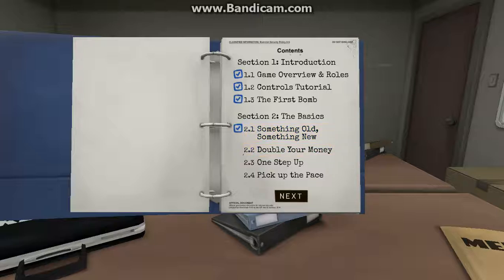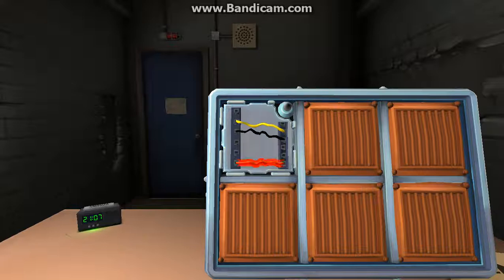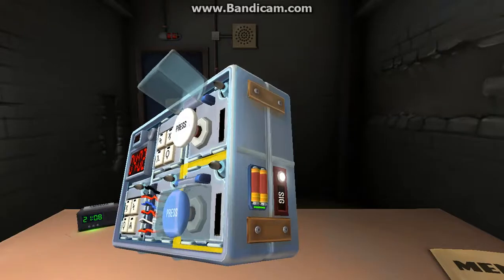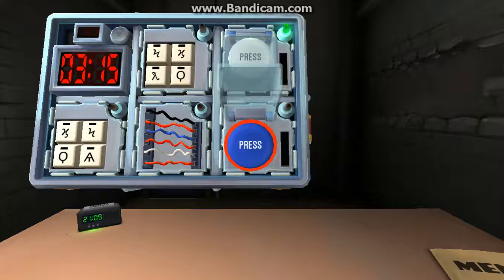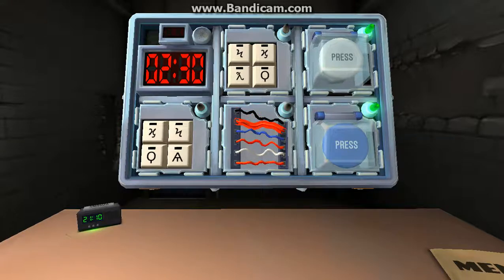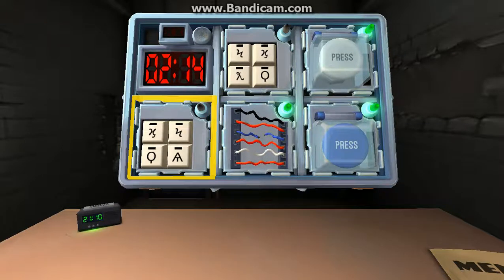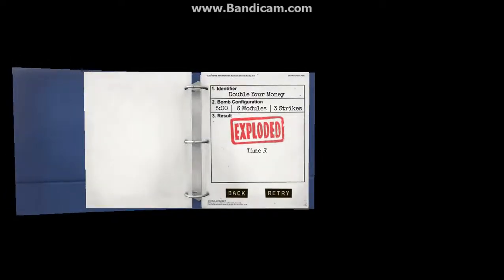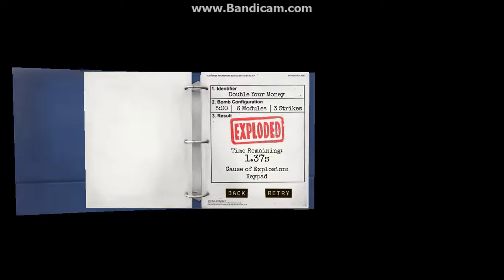Keep Talking And Nobody Explodes with TSH Fail Attempt 2